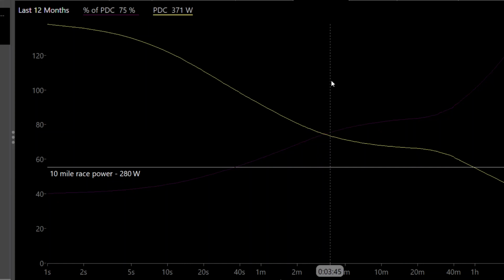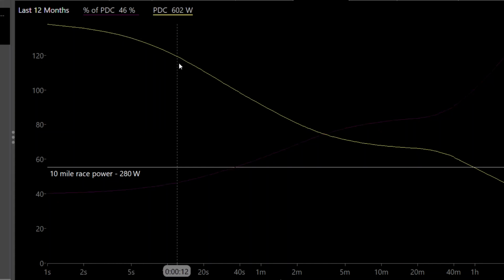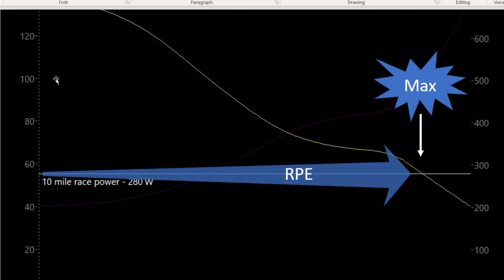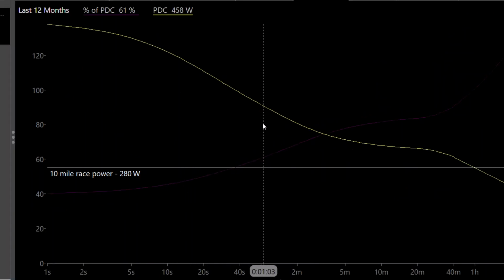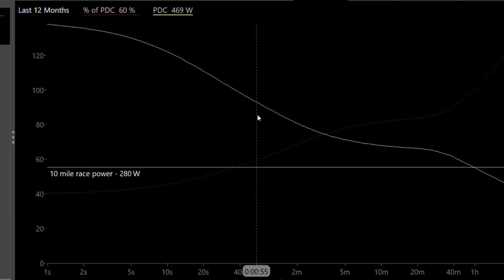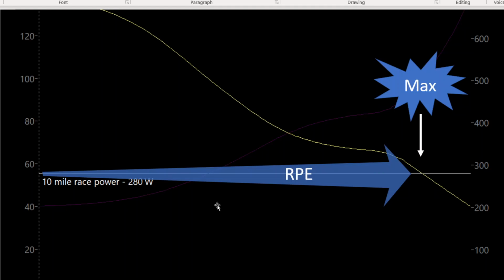PDC and RPE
This video presents a conceptualized discussion of perceived exertion relative to the power-duration curve.   The context is based on evenly paced (isopower) racing.